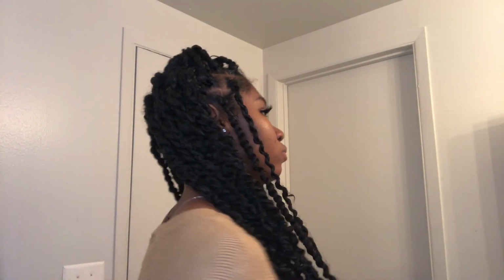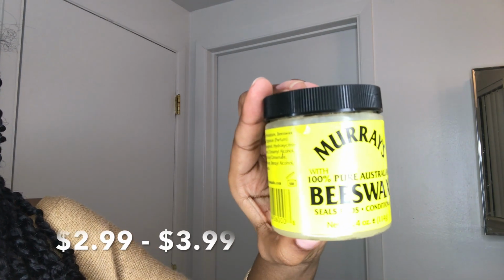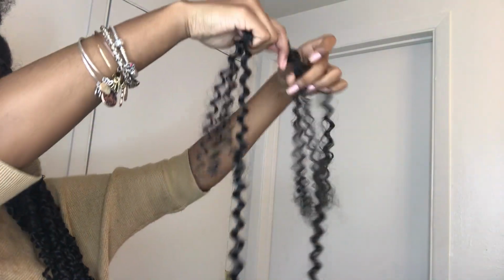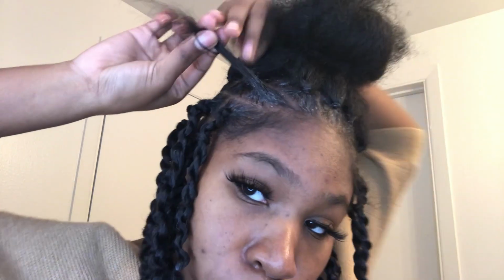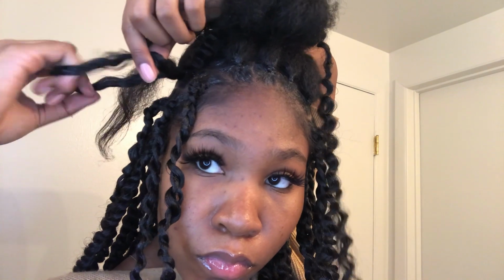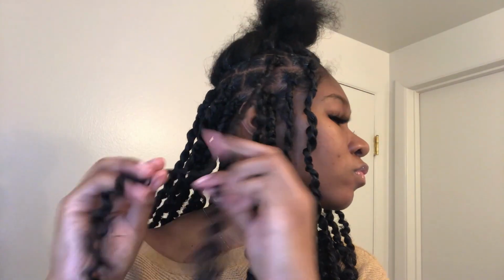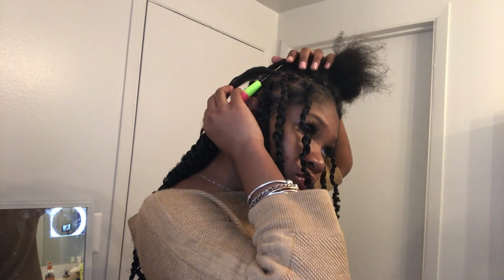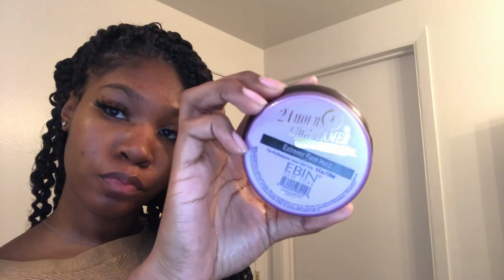How To: EASY Passion Twist Tutorial | DETAILED + BEGINNER FRIENDLY!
Hey Sis! Here's a easy beginner friendly video on how I installed my waist length passion twist step by step, using the crotchet and rubber bands method This was my first time trying a protective style on myself and let me just say I am sooo happy with my results! with that being said, if I can do it you can do it too!! The hair used in this video is 7 packs of the Freetress Water Wave hair from my local beauty supply store for $6.99 per pack. This style took about 6 hours to complete and in the end was worth every second. ♡

*** The link to similar hair due to COVID 19 & closed beauty supply stores is below ***

I N S T A G R A M - @Chriistina_JN
S N A P C H A T - @Janae_nae42
T W I T T E R - @Chriistina_JN
FAQ.

N A M E: Janae Christina

A G E: 19

Don't forget:  L I K E . C O M M E N T . S U B S C R I B E !

- Justin Bieber "YUMMY" Instrumental Prod. by Dices *FREE DL*